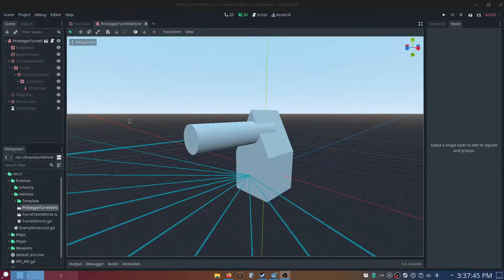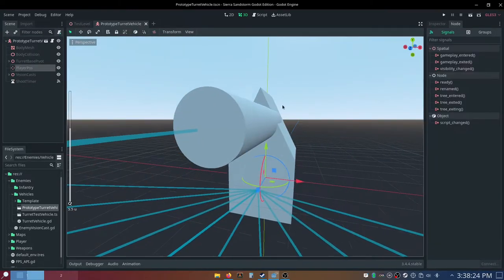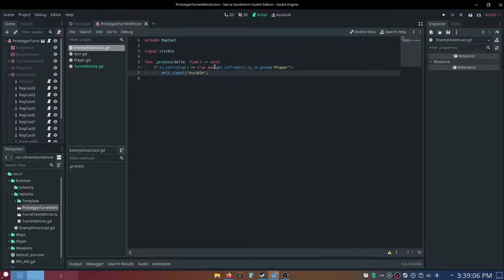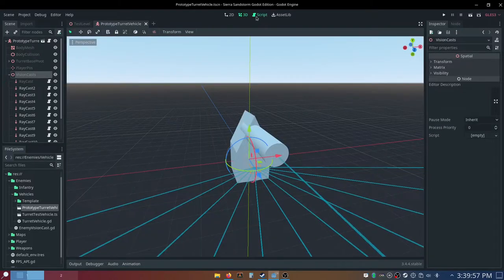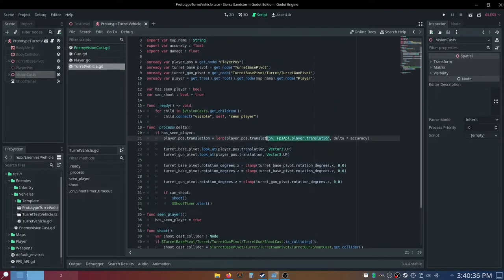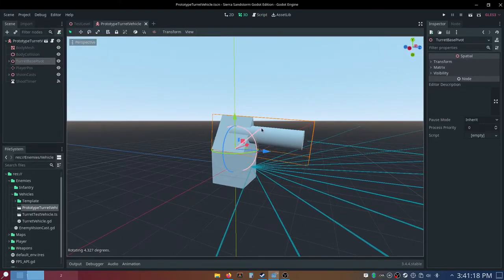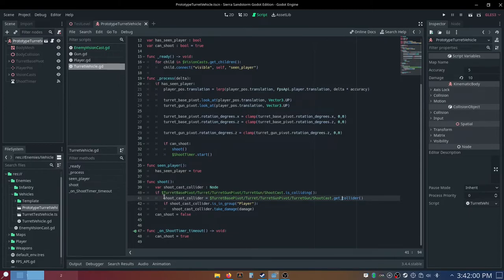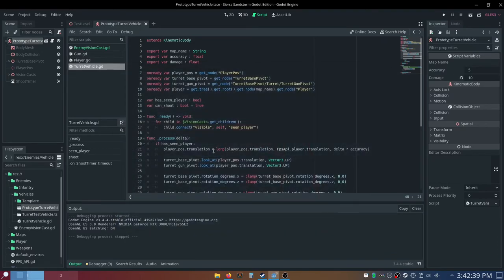Turret AI In Godot Made Simple! | Godot Tutorials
This video will show you how to make turrets in the Godot Game Engine. The solution for smooth aiming is a modification of my "Smooth Enemy Aiming" tutorial. I will be using my game "Sierra Sandstorm" to show this tutorial.